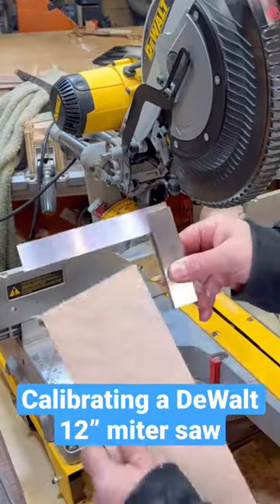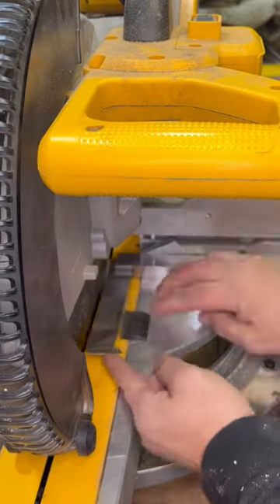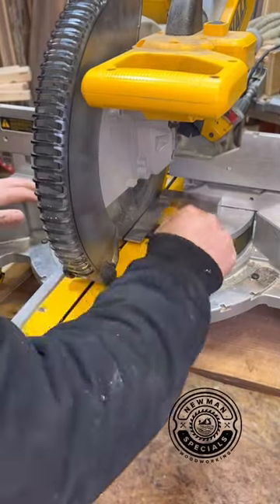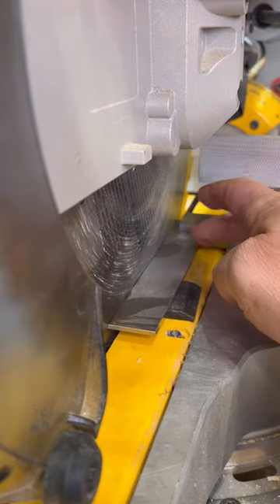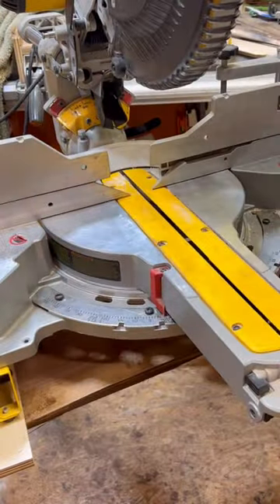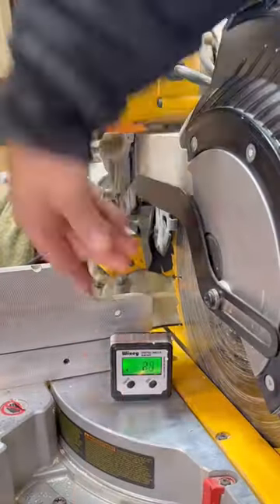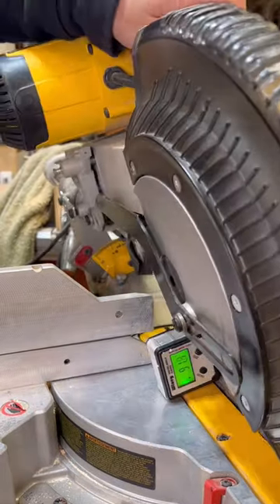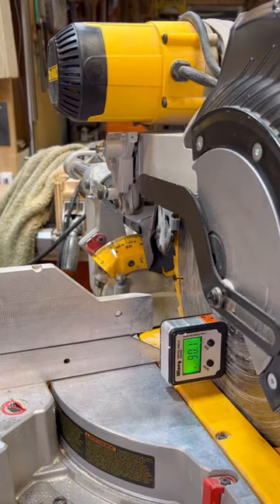Calibrating a DeWalt 12’ Miter Saw